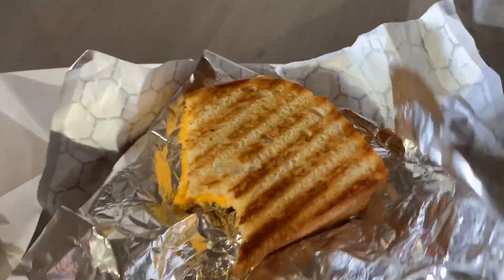Day in the Life | Ophthalmology Resident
Follow me along for a day in the life of an ophthalmology resident. I'm a second year ophthalmology resident, which means I'm a physician (doctor) learning to treat diseases of the eye both medically and surgically.

I'm currently on an oculoplastics rotation. In this video we stay in the OR and then head to clinic for in office procedures followed by clinic patients.

If you're interested in the medical field or ophthalmology, consider subscribing to the channel and leaving a comment if you have a questions that you'd like me to address in a video. If live to hear from you guys!